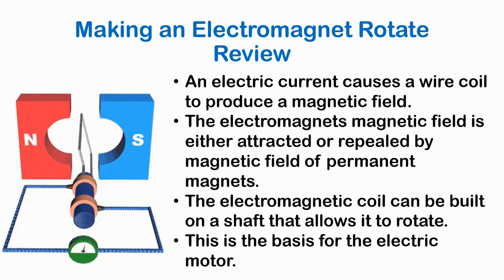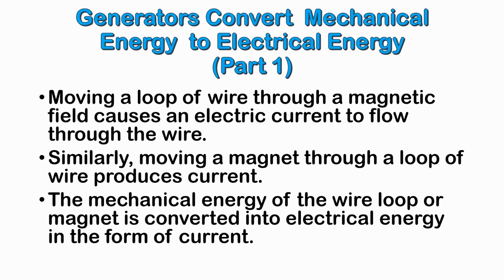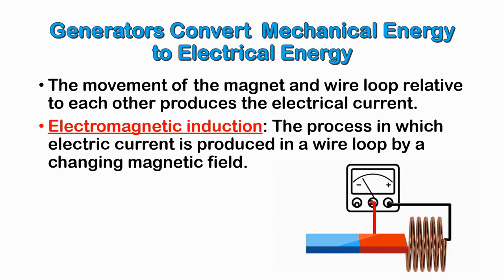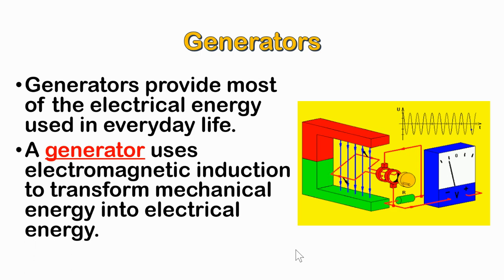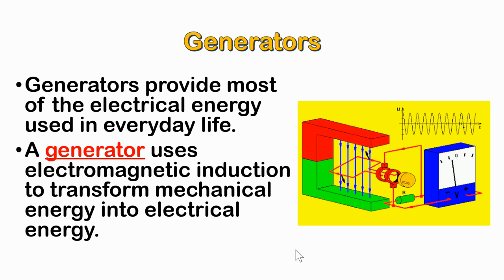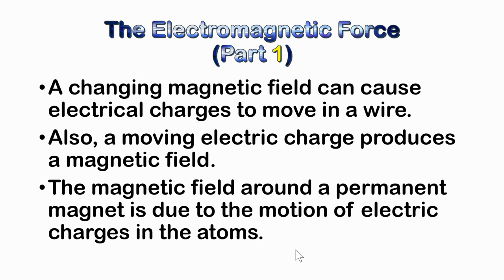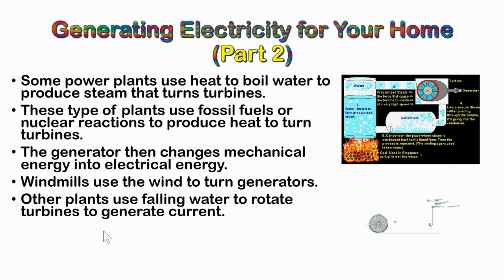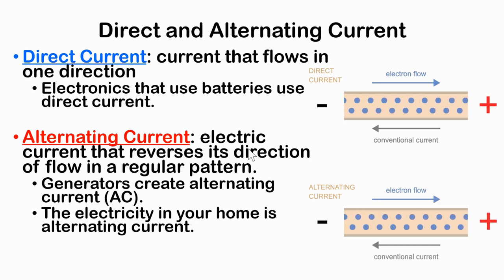44 - Generating Electricity